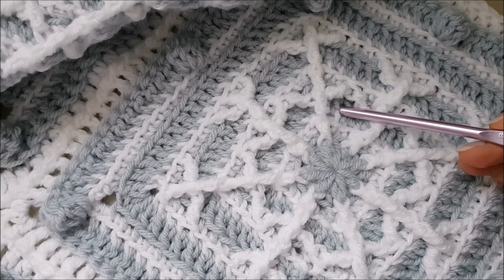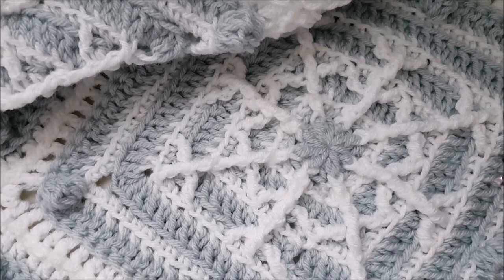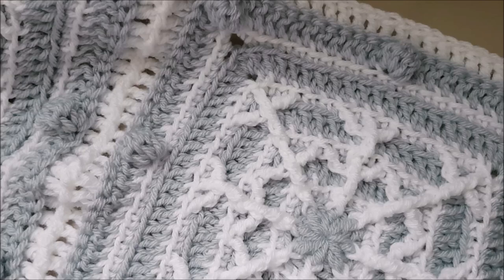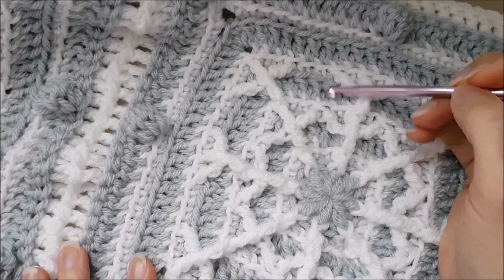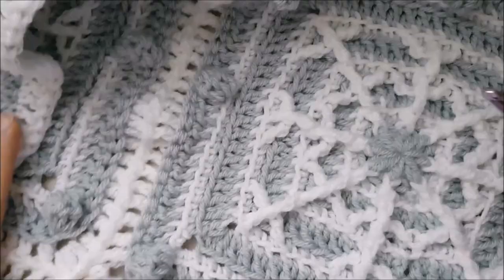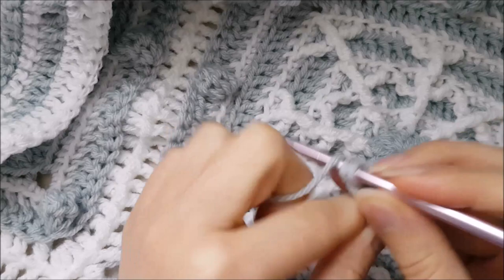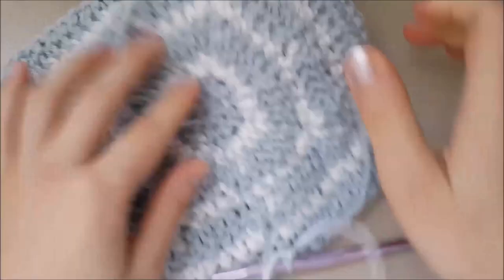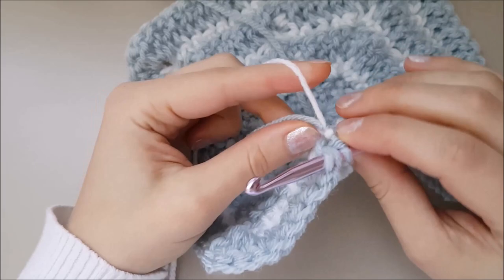Crochet Winter Shawl | Crochet Snowflake Pocket Shawl, Hat & Mittens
This crochet winter shawl is made with crochet snowflake squares. This crochet winter shawl pattern free is a set that includes crochet hat & crochet mittens patterns as well.

0:00:00 Intro
0:00:19 What inspired this snowflake design?
0:00:52 Yarn and hook size
0:01:19 What will help you to remember this pattern faster? + Pattern overview
0:06:48 What are the most common mistakes?
0:07:30 What's the trickiest part of the pattern?
0:07:49 Round 1
0:08:31 How to change color between rounds with no tails demo 1
0:10:38 Round 2
0:14:44 How to change color between rounds with no tails demo 2
0:16:23 Round 3
0:17:32 How to change color between rounds with no tails demo 3
0:18:40 Round 4
0:27:31 How to change color between rounds with no tails demo 4
0:28:47 Round 5
0:30:13 How to change color between rounds with no tails reminder 1
0:30:49 Round 6
0:35:42 Round 7
0:36:38 How to change color between rounds with no tails reminder 2
0:38:10 Round 8
0:39:14 How to change color between rounds with no tails reminder 3
0:39:46 Round 9
0:44:07 How to change color between rounds when you had to turn in the last round
0:45:44 Round 10 - joining round
0:47:39 How to join solid squares with double crochet as you go for the braided look
0:53:50 Snowflake hat
1:00:13 Snowflake mittens

This video is about how to crochet this pocket shawl, hat and mittens' set, called Snowflake. This pattern uses my crochet solid snowflake motif (non lacy for warmth) which can also be used as an afghan block for your winter projects.

This snowflake is not nearly as complicated as you might think, because it only uses single and double crochet stitches + some front posts. Simplest design for maximum effect! And you get rid of most of the tails before you even finish, without having to weave them in.

Get the yarn: links are in the written pattern on my blog. I love creating new content for you and thank you for supporting this channel!

Take a peek at all of my free patterns in one place (link to my website)